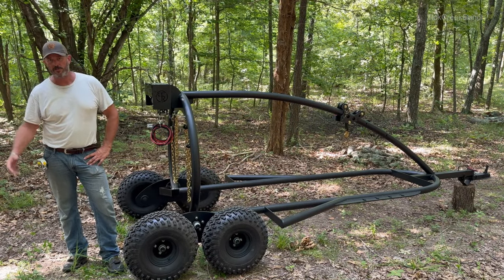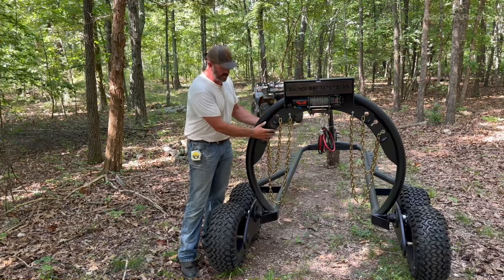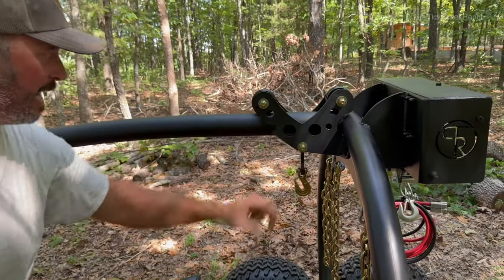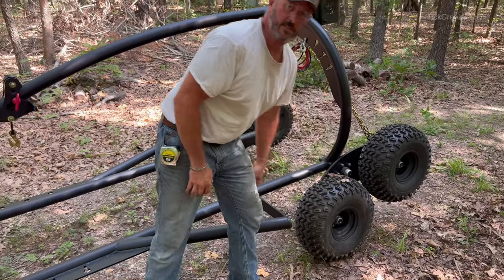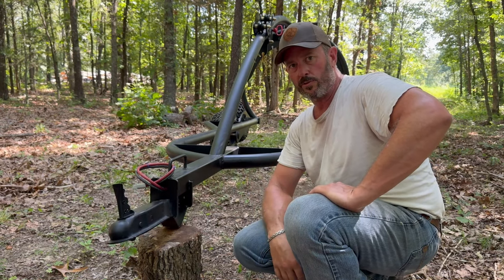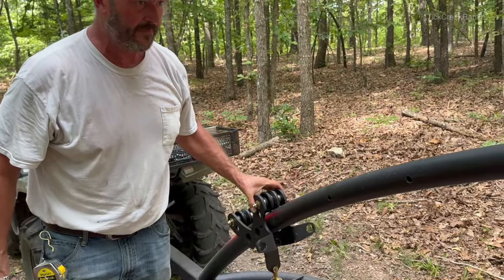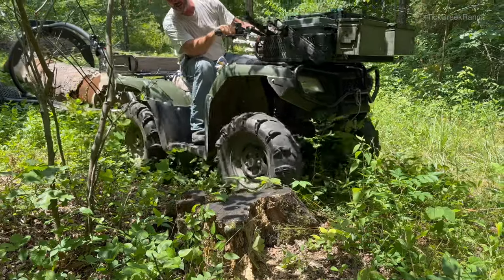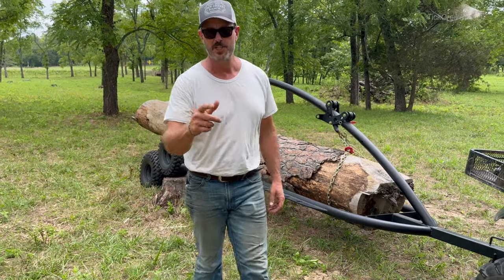ATV/UTV Log handling system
Join us at Tick Creek Ranch as we bring new additions to the ranch!

▬About Tick Creek Ranch▬▬▬▬▬▬▬▬▬▬▬

Welcome to Tick Creek Ranch, home of the White family's adventures! Join us as first-generation ranchers in Missouri, embracing regenerative agriculture with our beloved cattle and horses. From DIY building projects to outdoor escapades, our family of eight shares it all. Come be a part of our journey and community!

▬ Social Media ▬▬▬▬▬▬▬▬▬▬▬▬▬▬▬